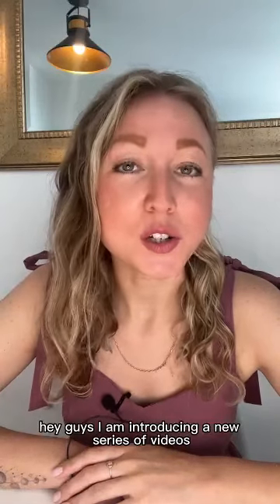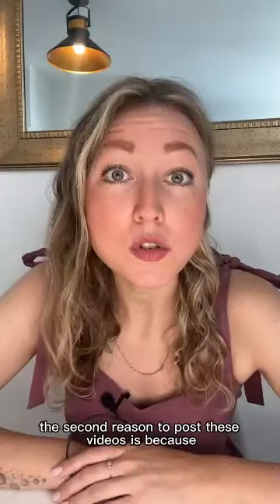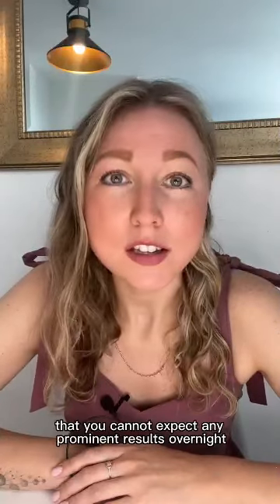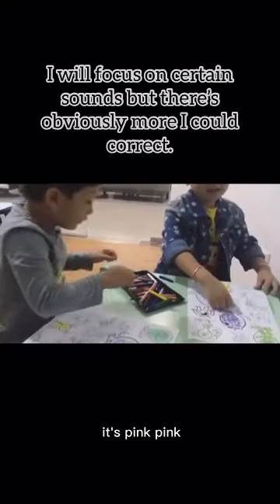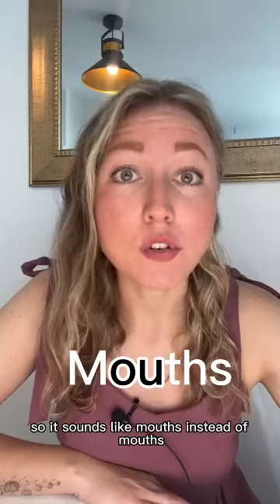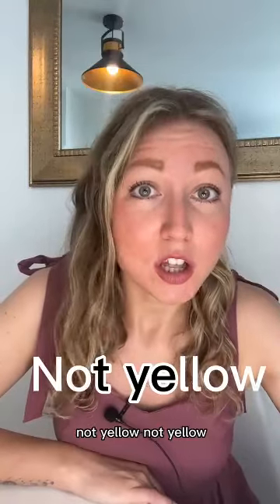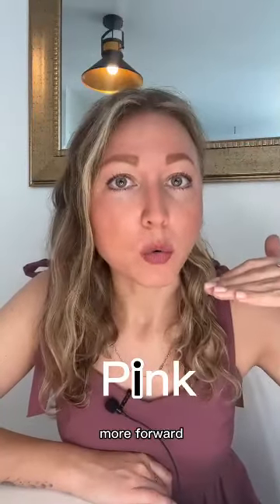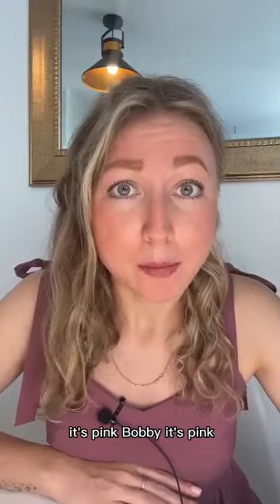Phonetic breakdown of Julia's speech from several years ago!